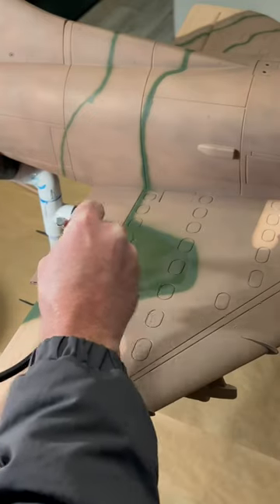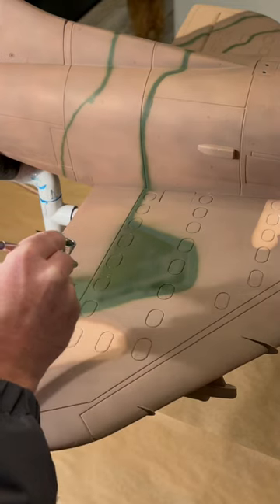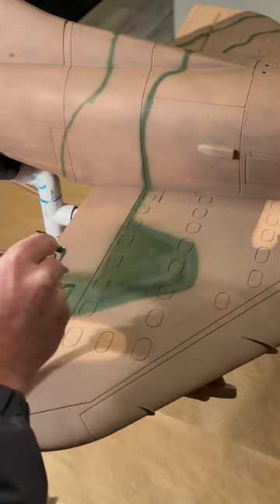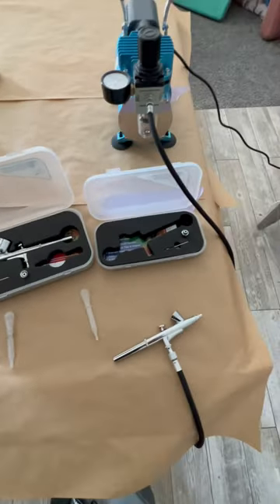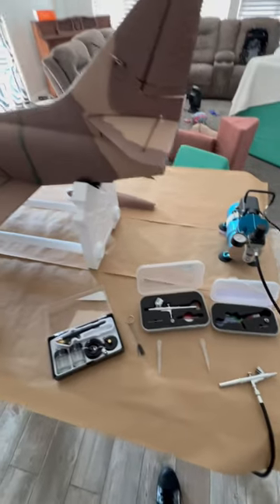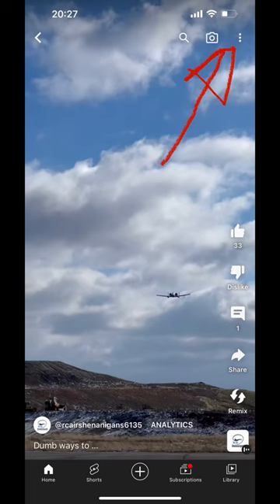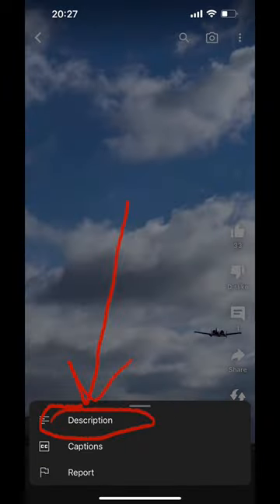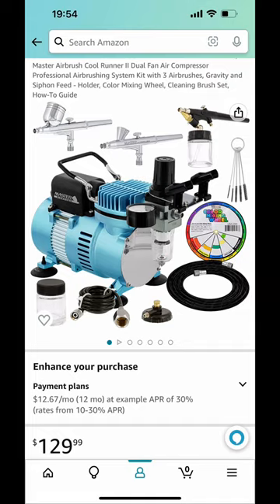Painting the A-4 Skyhawk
Airbrush kit from our Amazon Storefront!

We have an Amazon Storefront!
Check out our idea lists for Beginner- advanced planes, gear, tools, and accessories.